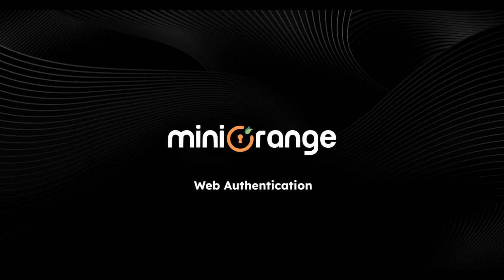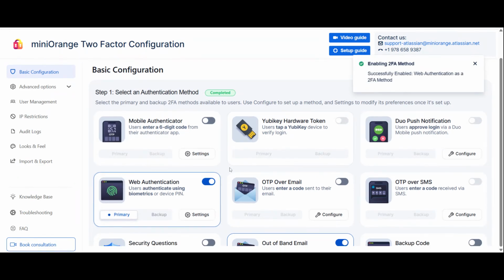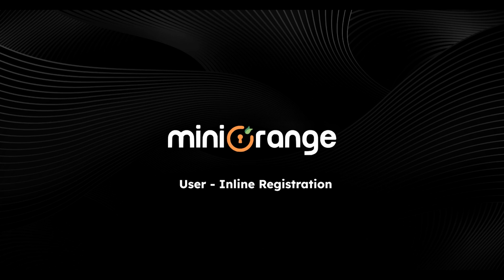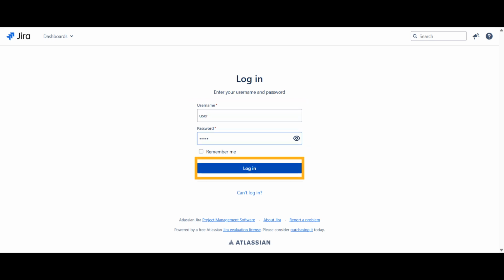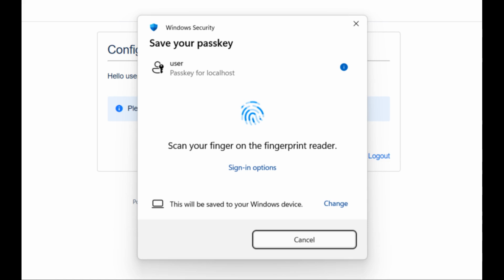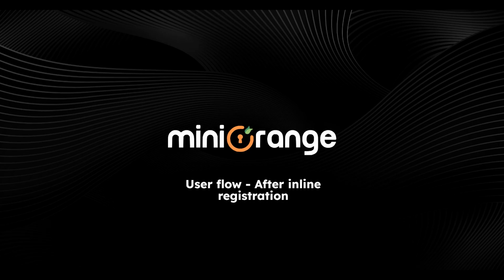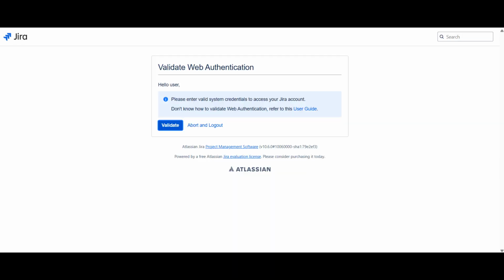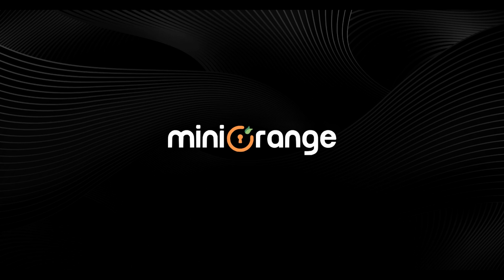Configure Web Authentication (WebAuthn) for 2FA in Jira and Confluence | miniOrange 2FA Login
This video shows how to set up Web Authentication (WebAuthn) as a Two-Factor Authentication (2FA) method in Jira and Confluence using the miniOrange 2FA app. WebAuthn provides a phishing-resistant authentication experience by allowing users to log in securely using biometrics (like fingerprint or facial recognition) or hardware security keys.
The WebAuthn method enhances both security and convenience, ensuring users can access Jira and Confluence without depending solely on passwords or OTPs.

With the miniOrange 2FA app for Jira and Confluence, you can:
Enable WebAuthn for passwordless or second-factor authentication
Allow users to register their device (fingerprint, Face ID, or key) during first login
Simplify secure access while reducing password fatigue

Timestamps:
00:05 – Configure Web Authentication for 2FA
00:27 – User Inline Registration on First Login
01:03 – User Login Flow after Inline Registration

Our Products:
mO Two Factor Authentication (2FA) for Jira: